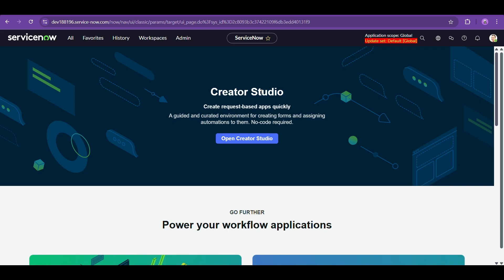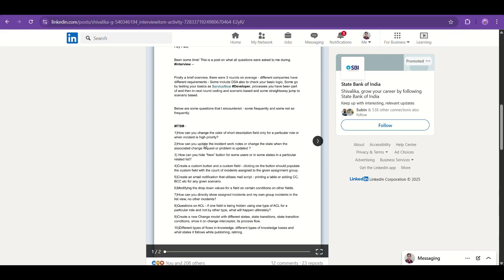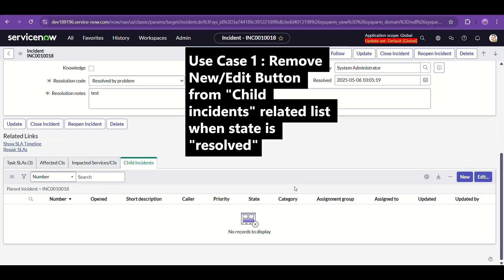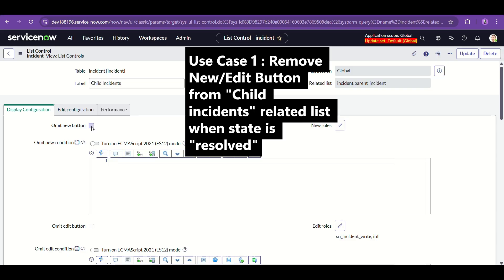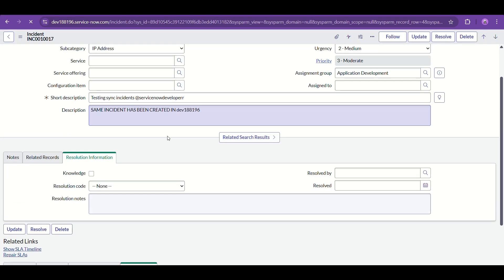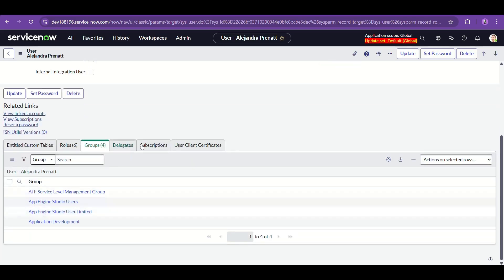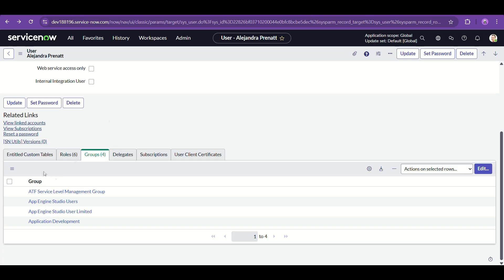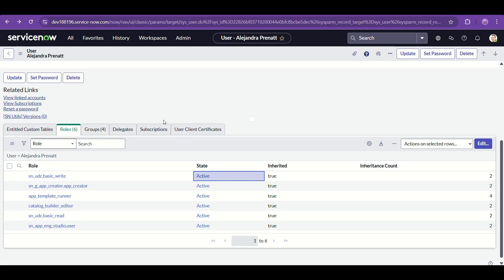Day 3 Interview Prep | Configure List Control 3 Use Cases | Removing New or Edit button & many more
This video covers @servicenow interview Question implementation. It is one of the most talked about and buzzy discussed Use case. It contains Use Case explanation, Implementation, Testing, Demonstration and Documentation - ALL AT ONE

TImestamps
00:00 Intro
02:45 Use Case 1 explanation and implement
05:00 Difference between "Omit new button" and "Omit new Condition"
08:30 Use Case 2 explanation and implement
10:50 Use case 3 explanation and implement
12:15 What is "Omit Filters"?
12:40 What is "Omit LInks"?
13:15 What is "Omit Columns" and "Omit if empty"?
14:20 Disable NLQ?

Checkout the Featured Posts in Linkedin to see the PDFs of all the previous videos, also can be found in pinned comment of each video and Integration Roadmap.